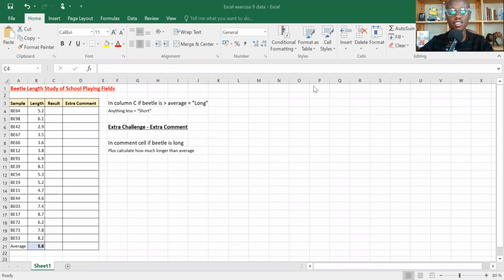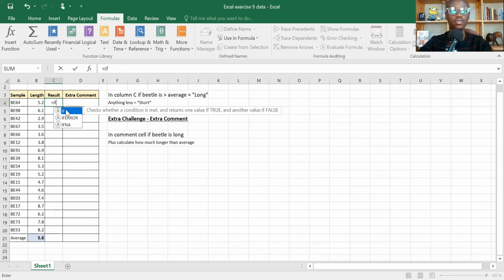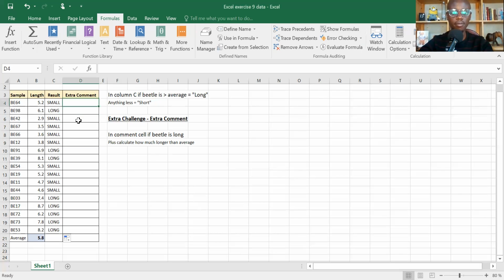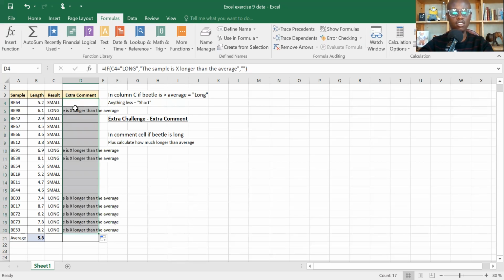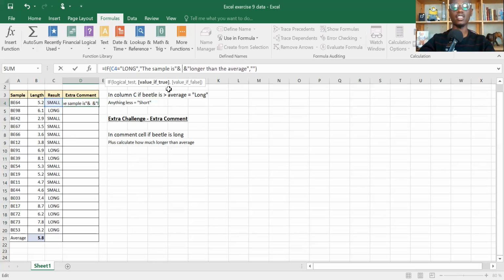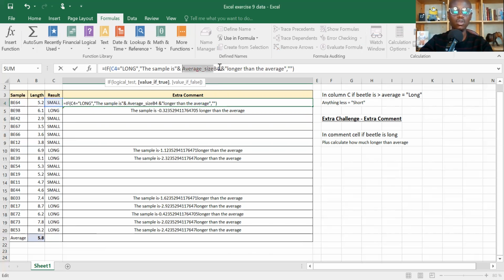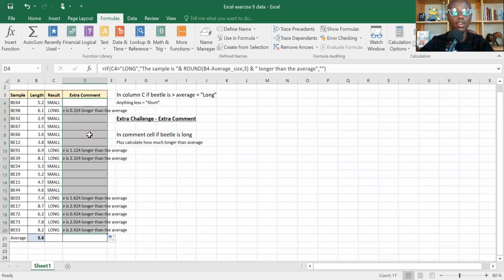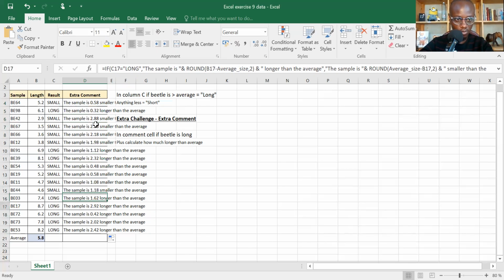using =IF to solve labling lengths and using & to add extra formulae